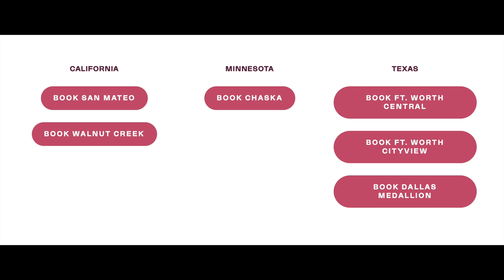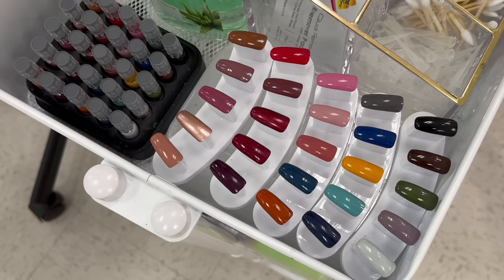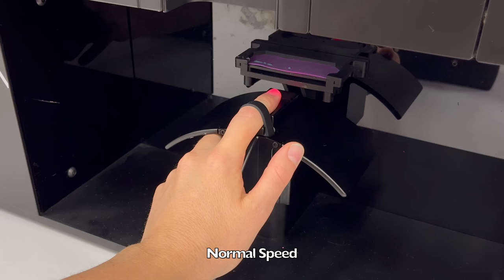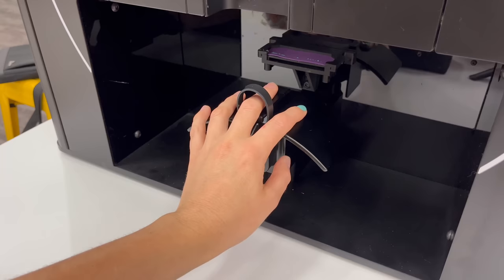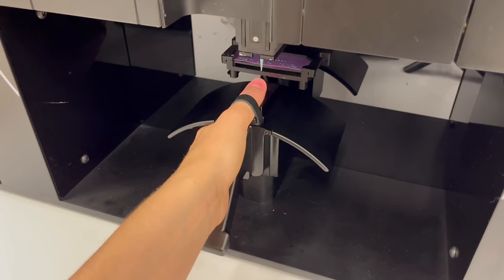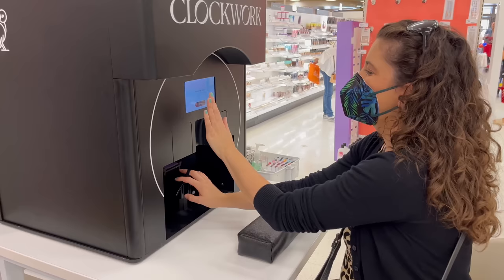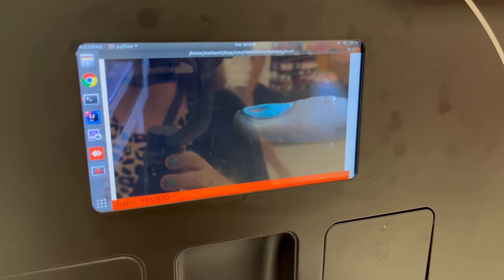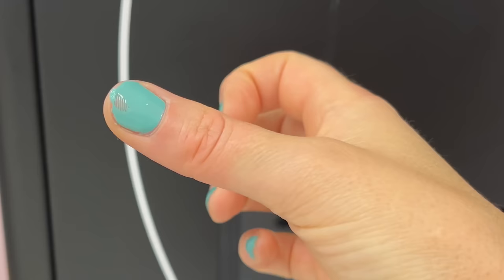A Robot Painted My Nails at Target?! Unsponsored Clockwork Manicure Review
My local Target store is one of only 6 in the United States that has a Clockwork Minicure manicure robot - a robotic manicure machine! I was so excited to give it a try.  What was it like?  In this unsponsored review I'll tell you all about it!